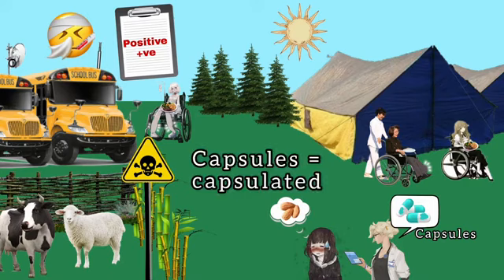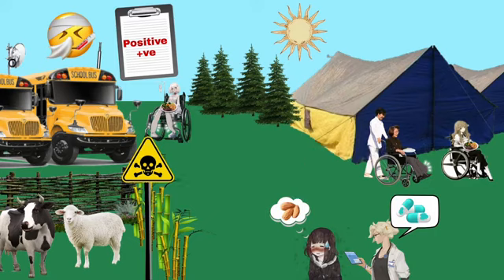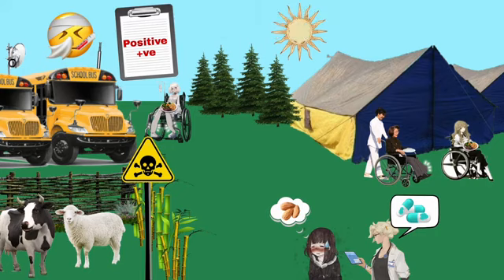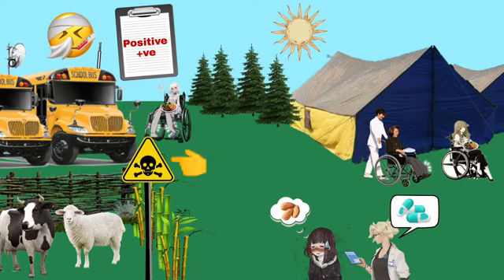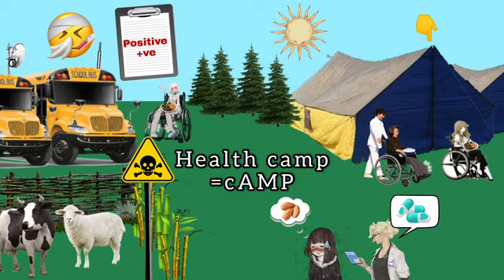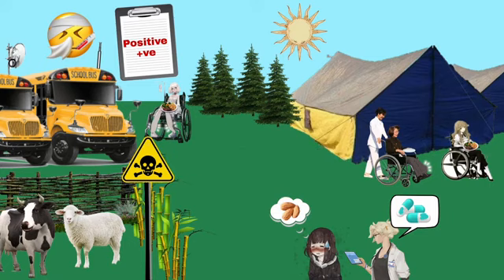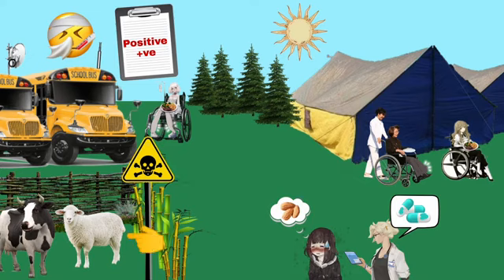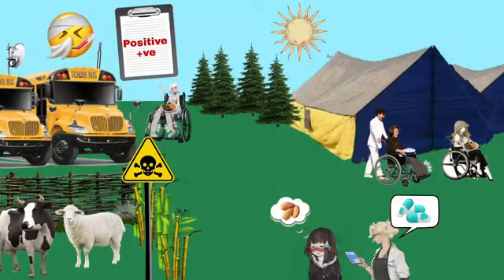8 Bacillus Anthracis Visual Mnemonic Microbiology Bacteriology 360p